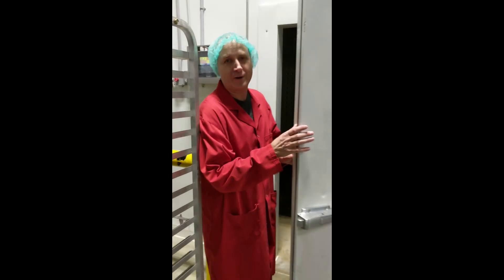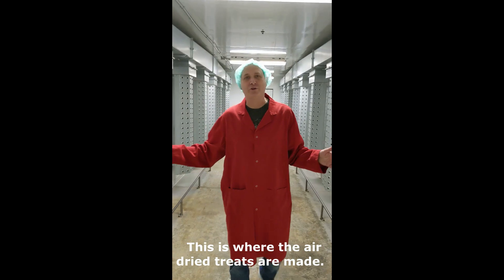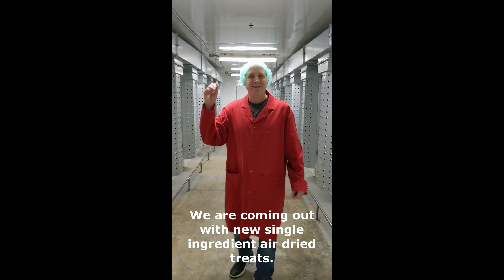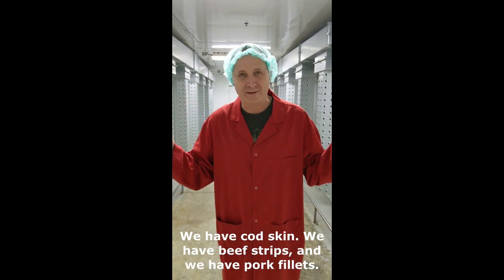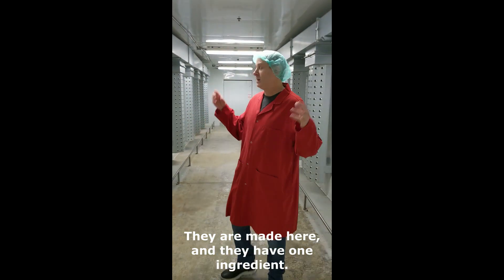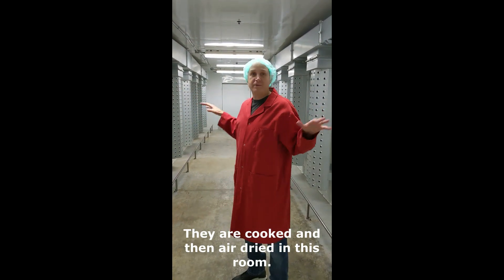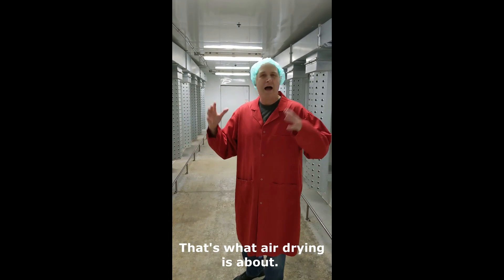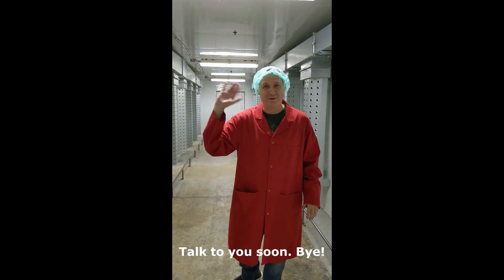Air Drying Treats 1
This is how KOHA Pet makes Air- Dried Dog Treats. Just one ingredient!